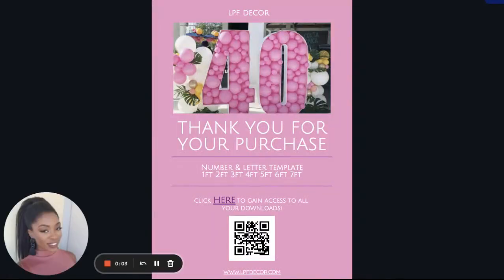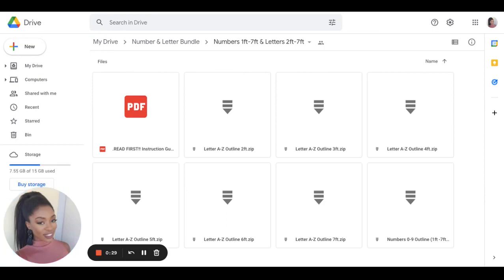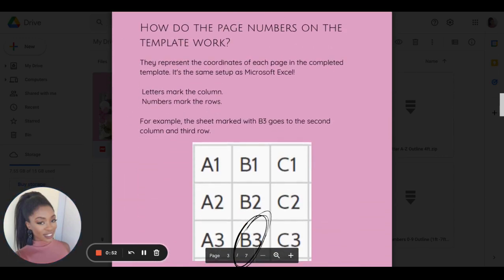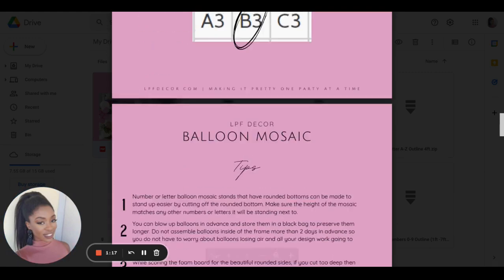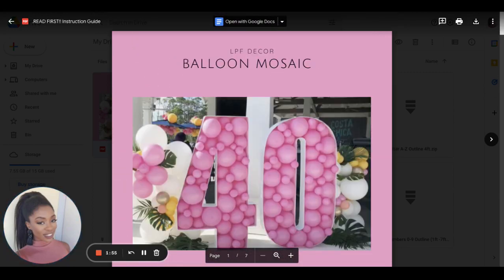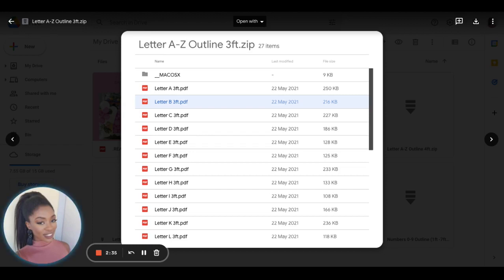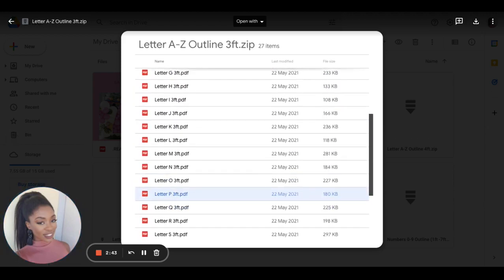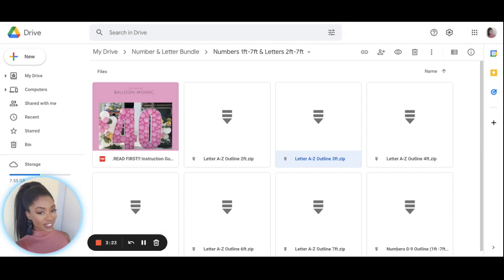Balloon Mosaic Template Tutorial - How To Access Your Digital Downloads | LPF Decor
Tutorial showing how to access your digital download for your Balloon Mosaic Templates from LPF DECOR. Includes Balloon Mosaic Numbers, Balloon Mosaic Letters, Custom Balloon Mosaic Designs and Balloon Mosaic Instruction Guide with video demonstrations.

⇢Glue Gun

⇢Electric Scissors

⇢Xacto Knife

⇢Replacement Blades

⇢Thermal Label Printer

⇢Electric Air Pump